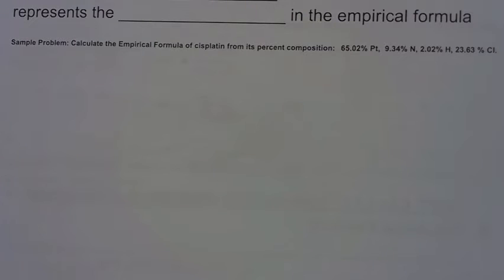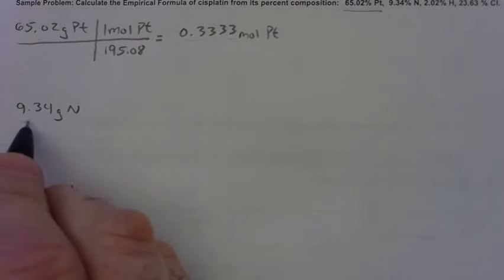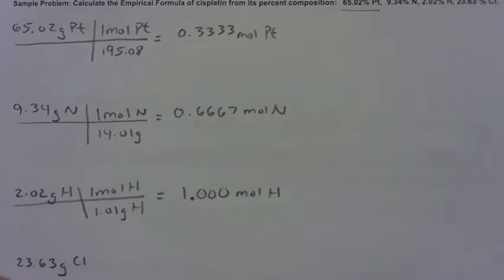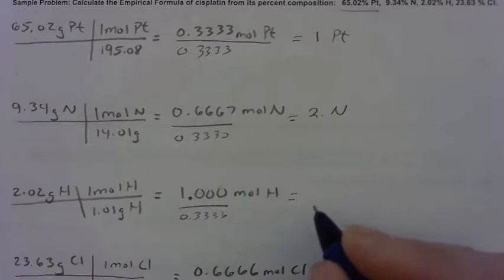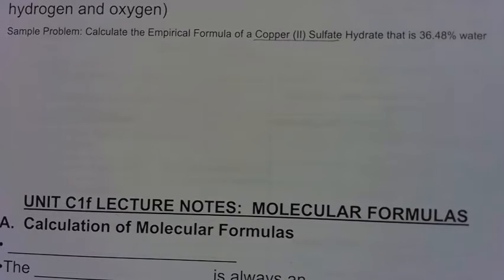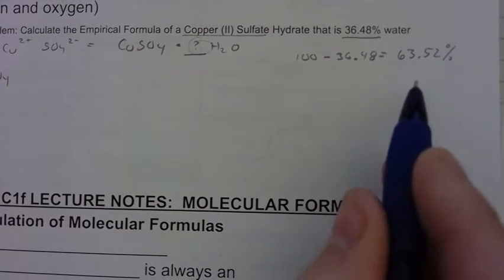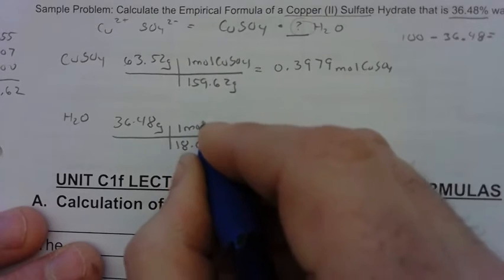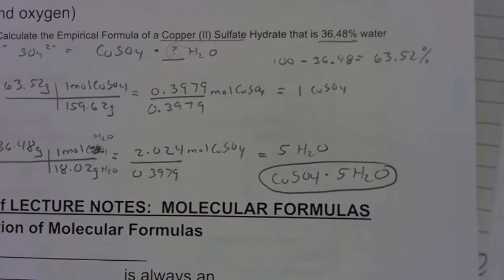EMPIRICAL FORMULA SPV